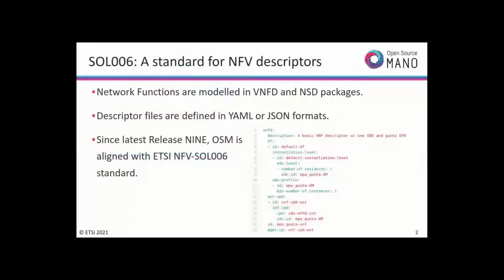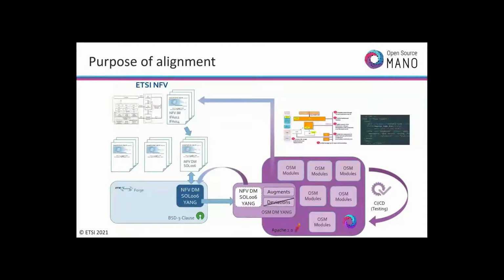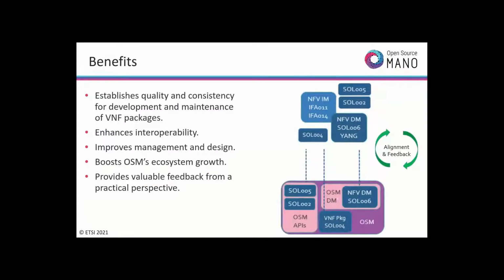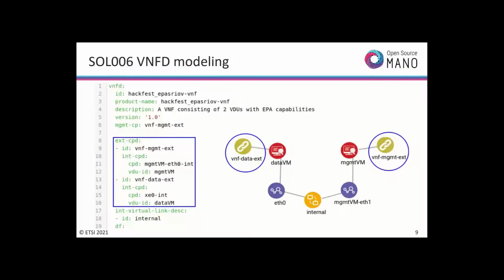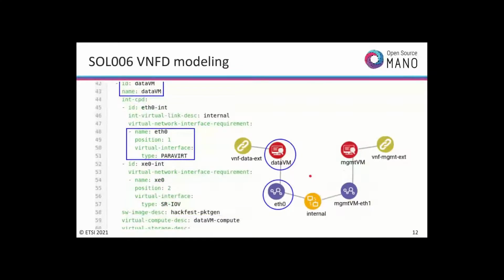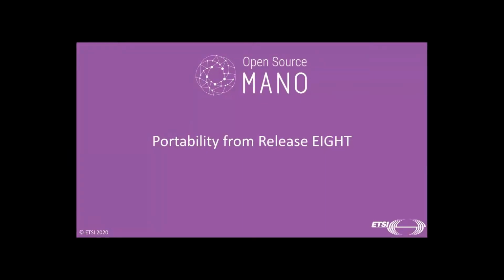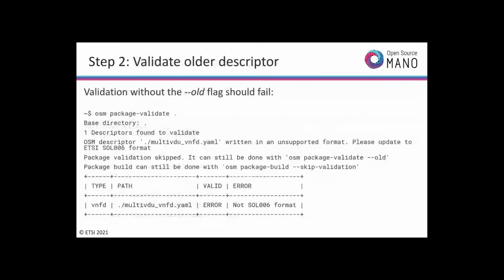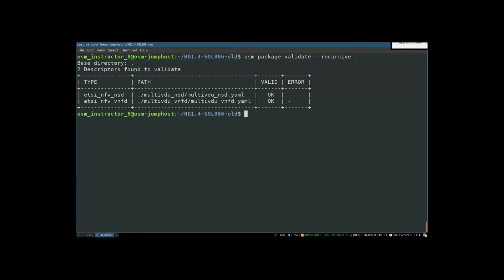OSM-MR#10 Hackfest - HD1.4 SOL006 Adoption & Descriptor Translation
NFV SOL006 Adoption and descriptor translation by Alejandro Garcia, Whitestack